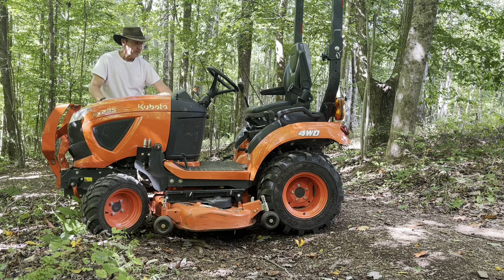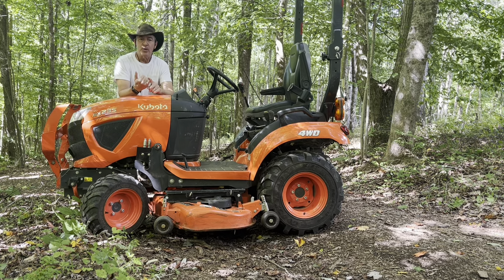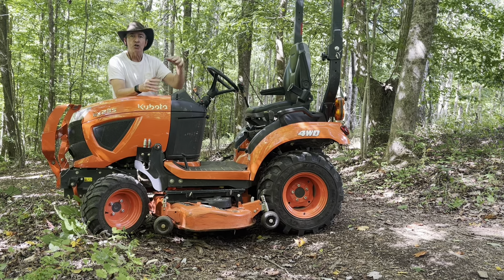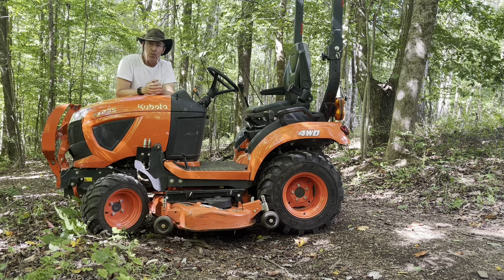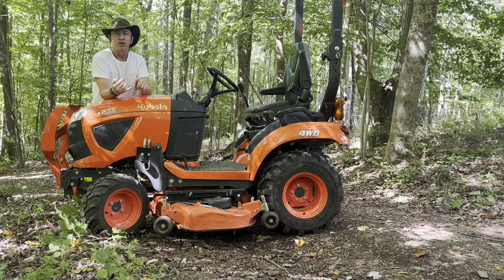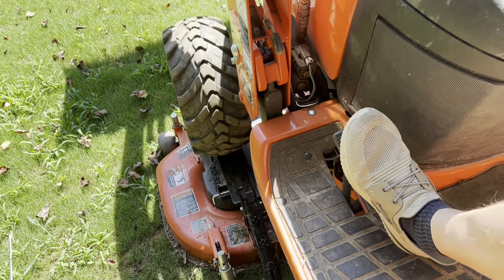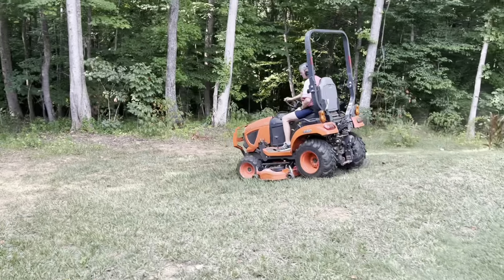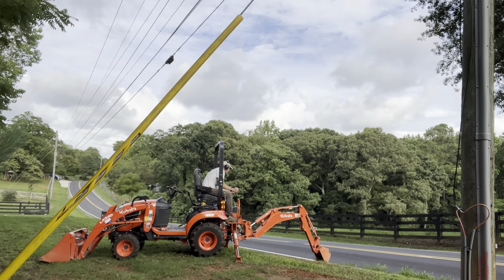Why Choose Kubota BX23S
A brief explanation of why we chose our Kubota BX23S. During the search for the best tractor fit for us, we chose to go with the sub-compact tractor and these 6 implements. We test most other tractors in the Atlanta area and found the Kubota BS23S was the cleanest and most durable with appropriate product features. It was very helpful that Kubota offered 0% financing with very little money down. It's free money! Good luck with your choice.